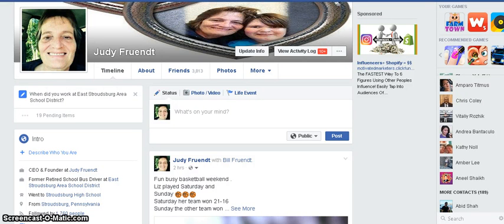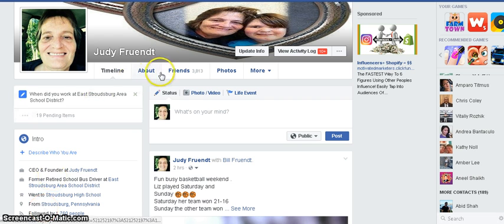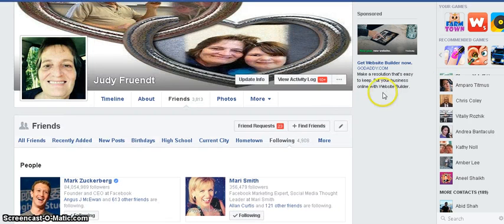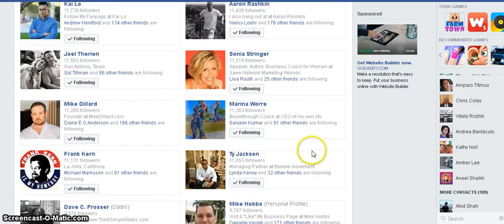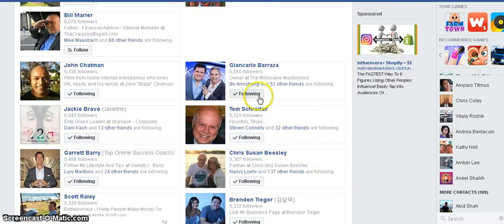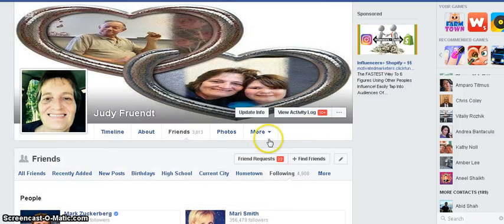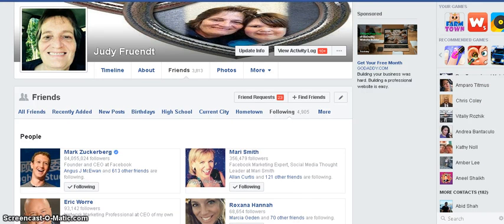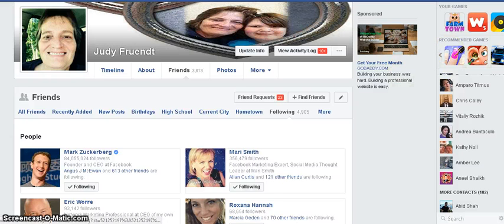How To Unfollow People You Are Following On Your Profile Page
You are only allowed to follow 5000 people on your personal page.
when you get up to that you are going to have to go and unfollow some to make room for more people that you can connect with and
build a relationship with.
Go to your personal page and click on friends , then click on more and then click on following, these are the people that you are following . Look at them and see who you may have talked to and
they never got back to you or you just decide to unfollow them for others.
here is a free fb pdf for you to check out.